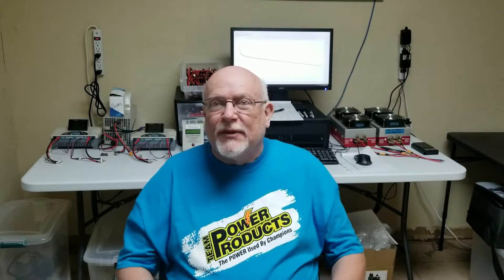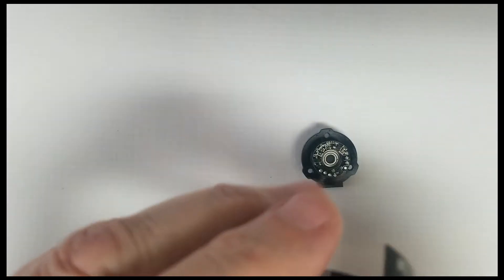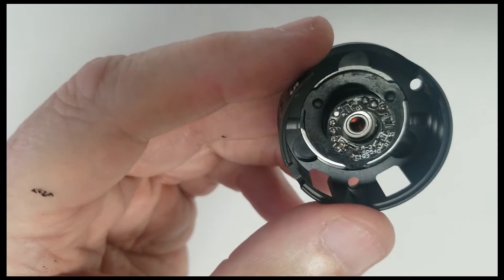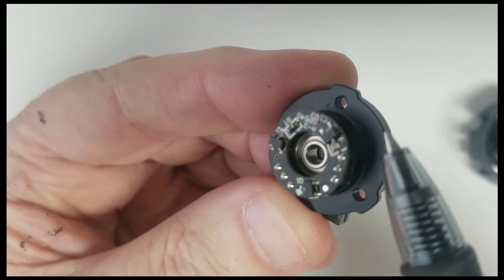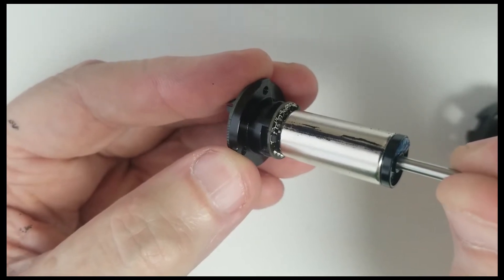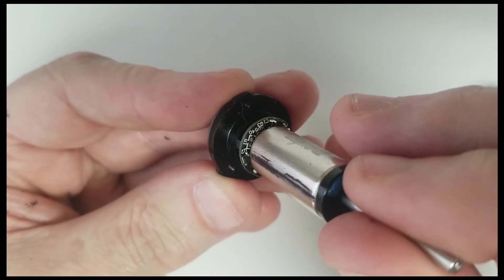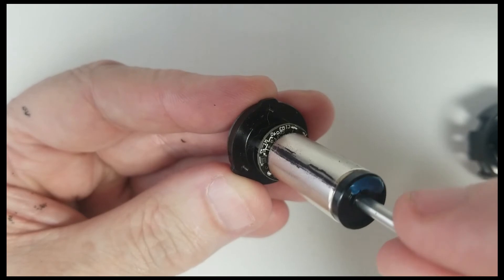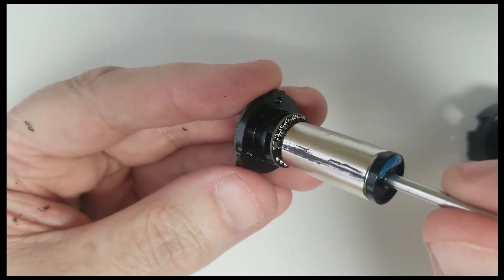Team Power Products Presents Brushless Motor Timing Components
Information, ideas, how-tos, and general information about RC cars, racing, brushless motors and LiPo batteries. This edition looks at the components and function of how the ESC communicates with the motor.